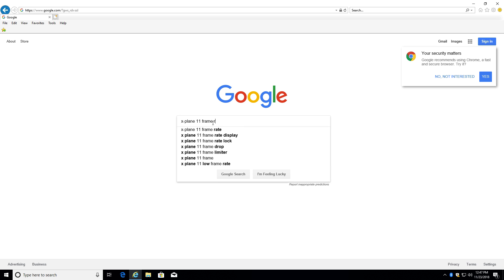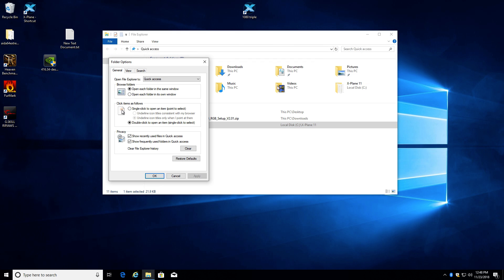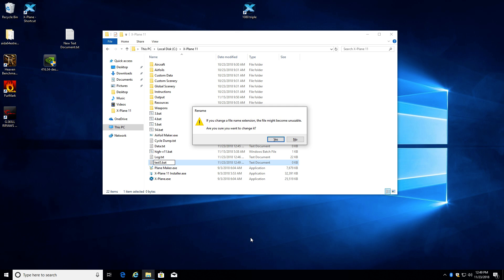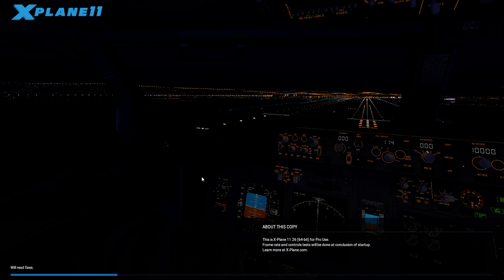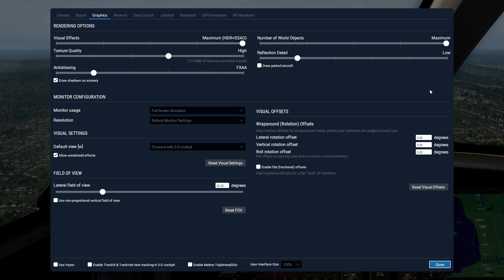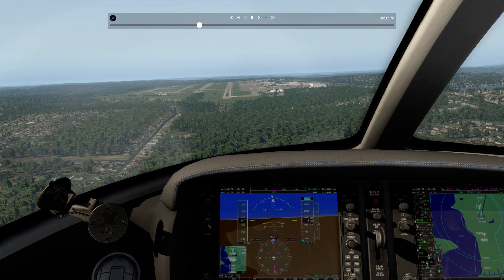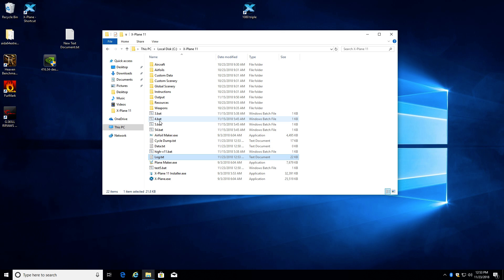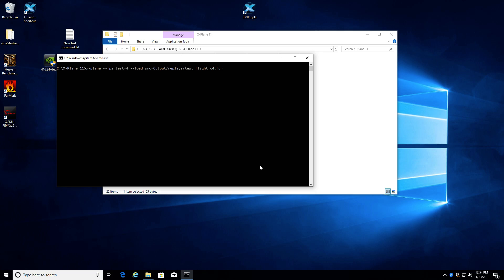How to do a frame rate test in X-Plane 11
To put into your batch file:
x-plane --fps_test=5 --load_smo=Output/replays/test_flight_c4.fdr